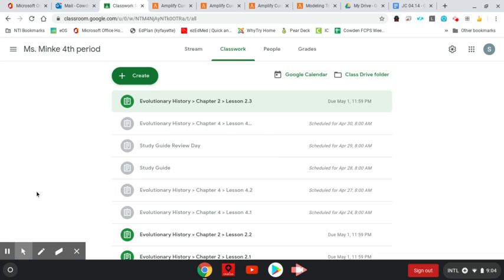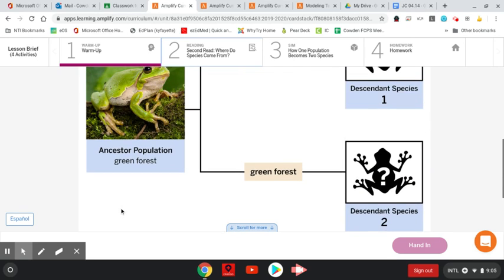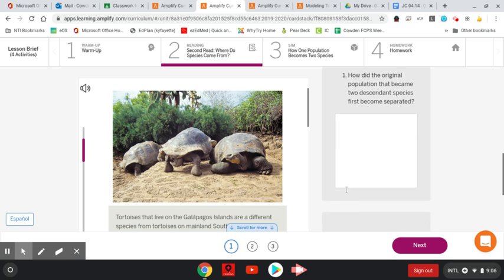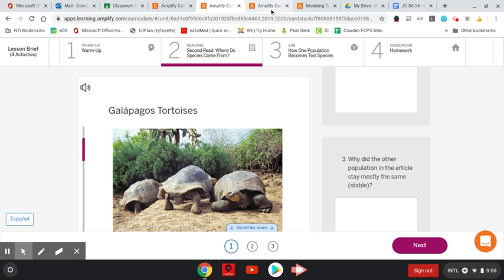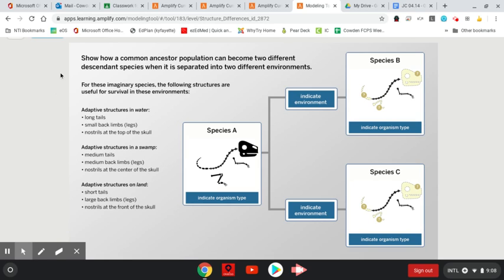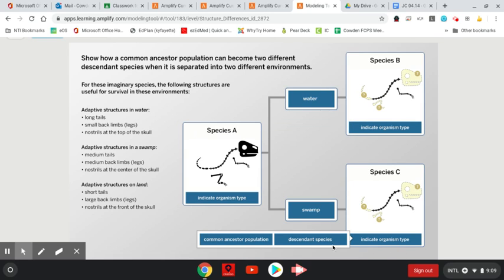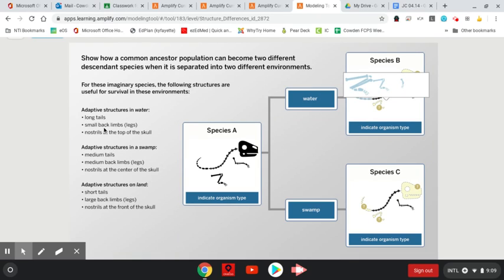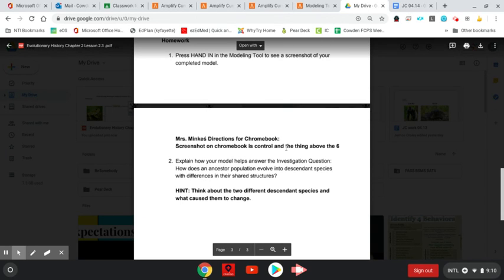Untitled: Apr 14, 2020 9:11 AM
Evolutionary History Chapter 2 Lesson 2.3